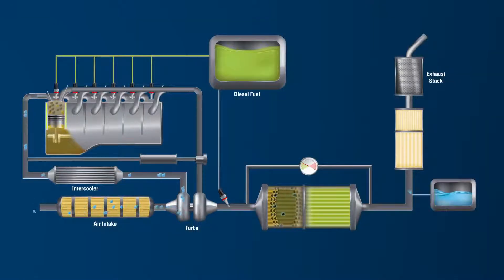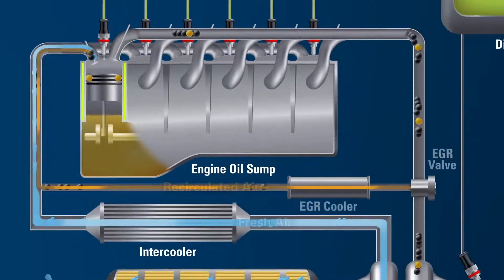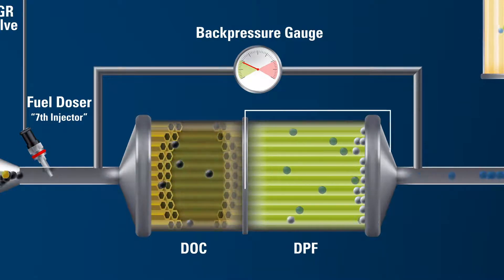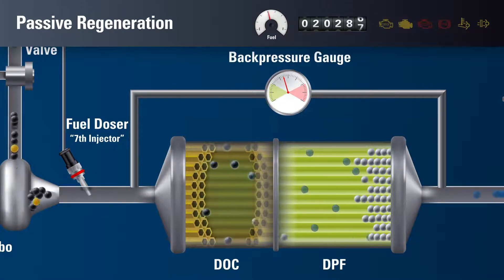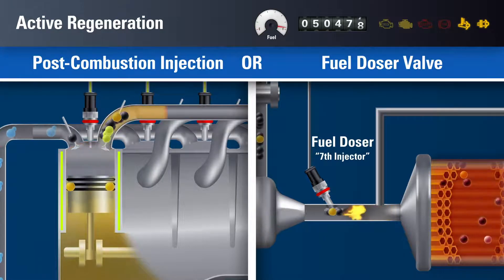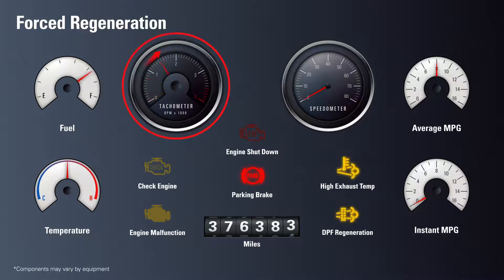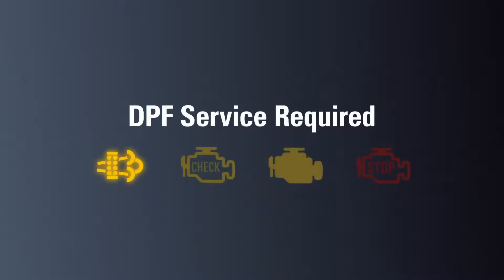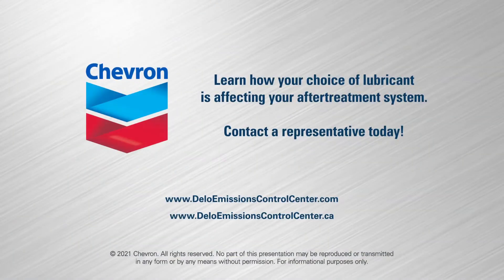Nguyên lý hoạt động của bộ lọc hạt khí xả DPF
Nguyên lý hoạt động của bộ lọc hạt khí xả DPF của động cơ diesel tải nặng đường trường.